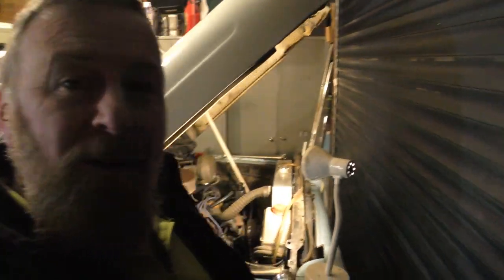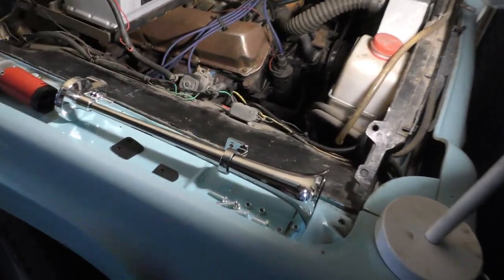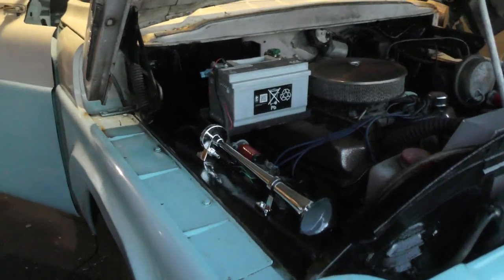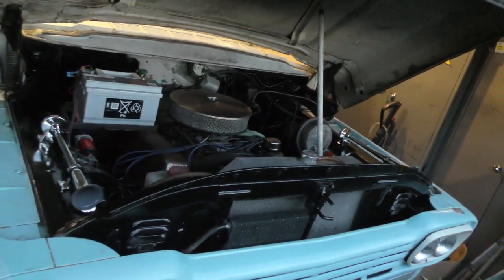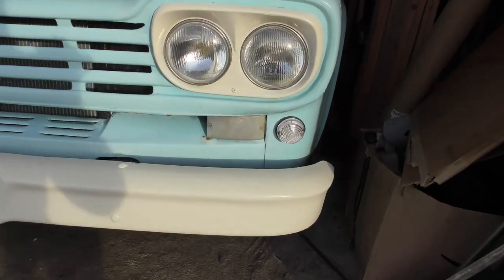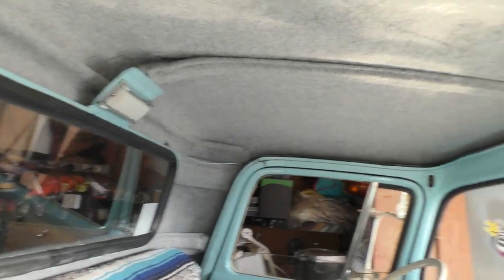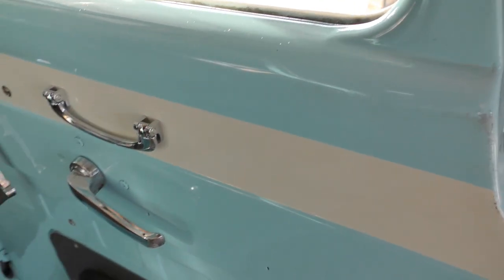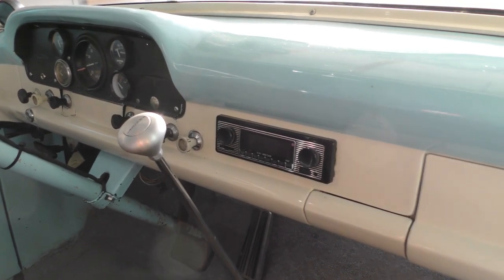1959 FORD F250 RESTORATION MARK SAVAGE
UNDER THE HOOD AND SORTING OUT THE UNDERSEAL -- RUST!